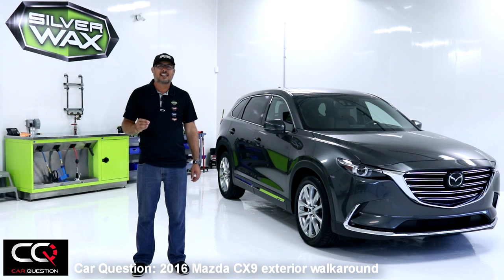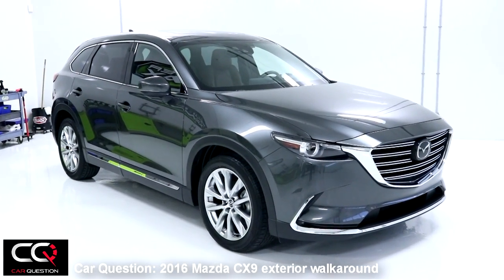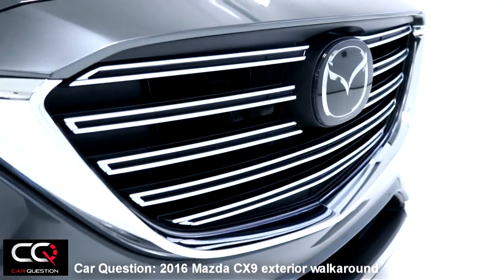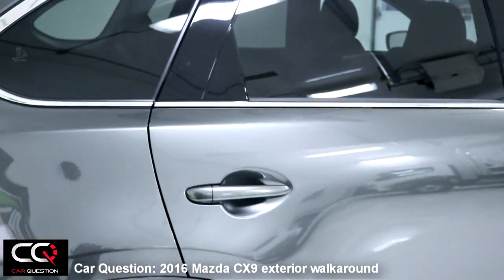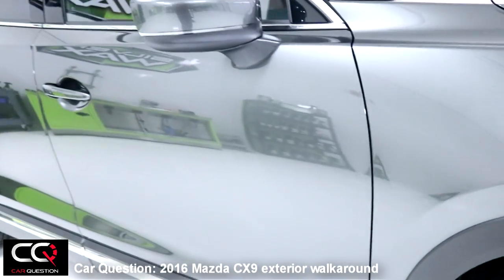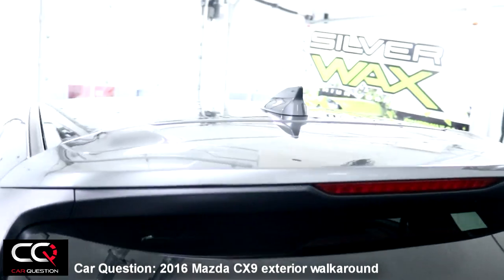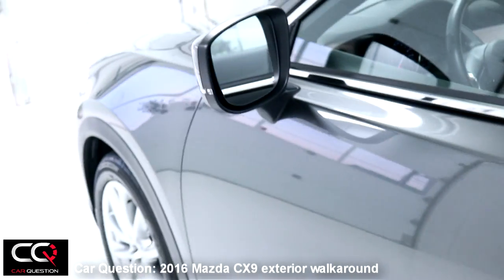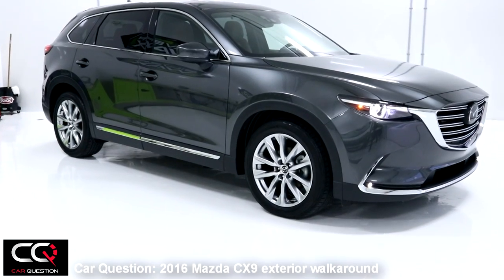Mazda CX-9 Signature Exterior | THE Most Complete review Part 1/8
Here is the first part of our famous "Most complete review EVER" of the 2016/2017 Mazda Cx-9 Signature! THERE IS MORE TO COME!

3rd part: Specs and Road handling
TBA

4h part: Compare Cars
TBA

5th part: The good and the bad!
TBA

7th part:  0-60mph / 0-100kmh
TBA

8th part:  Rolling Shots
TBA

The all-new 2016 Mazda CX-9 is an attractive inside and out 3 rows SUV! After 9 years, it was time for a major makeover! With its full redesigns, you can distinguish the expression of KODO, the Soul of Motion design! The focus for this SUV was about authenticity; an experience rather than simply another commodity conveyance. Rather than using a V6, Mazda went for the Turbocharged SKYACTIV-G 2.5T engine! Mazda defines it as a pleasure SUV to drive and one that will satisfy all of your growing family's requirements thanks to its generous size and numerous features. So enjoy the review and discover one of the top three-row SUVS out there!

Specifications:
- Engine: SKYACTIV-G 2.5 T 4-cylinder with Dynamic Pressure Turbo (DPT), Direct injection
- Power: 227hp @ 5,000 rpm (87 octane ) | 250hp @ 5,000rpm (93 octane ) / 310lb-ft @ 2,000 rpm
- Transmission: SKYACTIV-Drive 6-speed automatic transmission with SPORT mode and Drive Selection switch
- AWD: i-ACTIV AWD (all-wheel drive)
- Wheels : 20" high-lustre smoke-finish alloy wheels with 255/50R20 all-season tires
- Brakes: Front 2-piston caliper 12.6" ventilated disc / Rear 1-piston caliper 12.8" solid disc
- Fuel  Economy ( L/100km): 11.2L ( City ) / 8.8L ( Highway)
- Towing capacity: 3500lbs
- Price: 35,300$ (GS) - 45,500$ (GT)

Competition:
- Ford Explorer
- Toyota Highlander
- Honda Pilot
- Gmc Acadia
- Hyundai Santa Fe
- Ford Flex
- Nissan Pathfinder

So check out our 1st part of THE MOST COMPLETE review EVER of the 2016/2017 Mazda Cx-9 Signature!